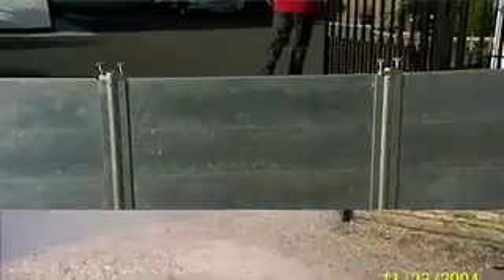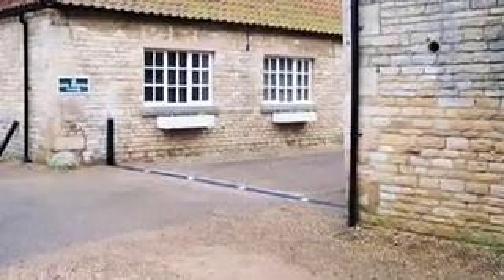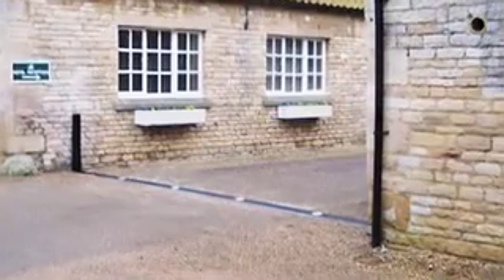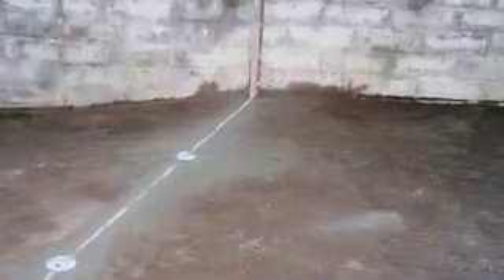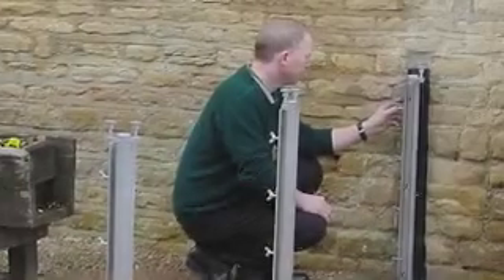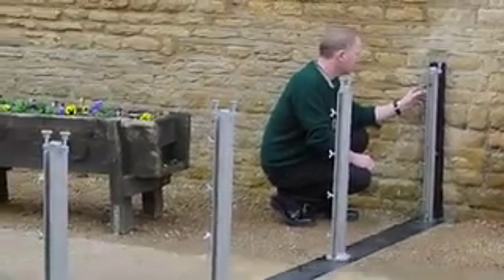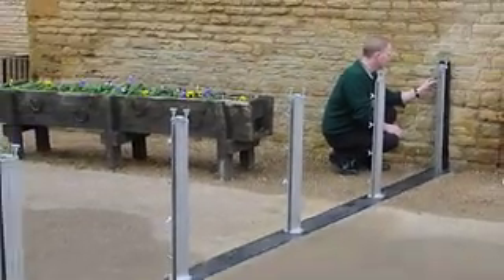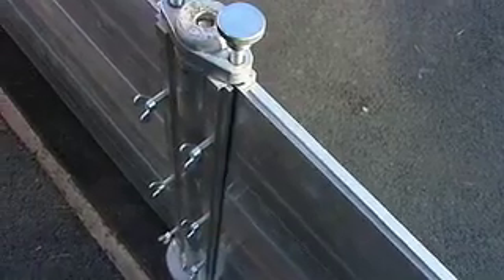Waterwall flood barrier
A flood protection barrier that can be made to protect different entrance sizes including doors, gateways. The system is easily customisable for different height and also goes round corners making it the choice to cover all flood scenarios.